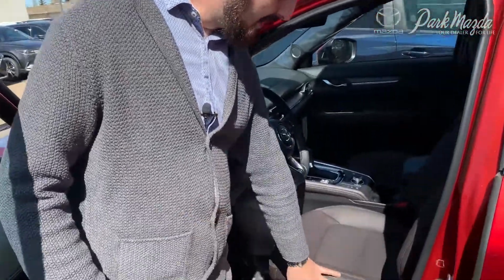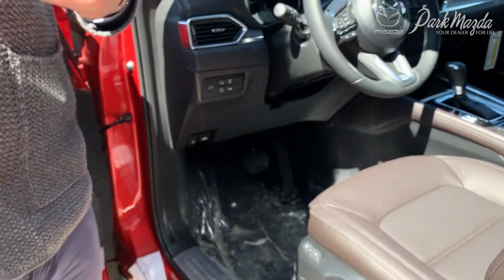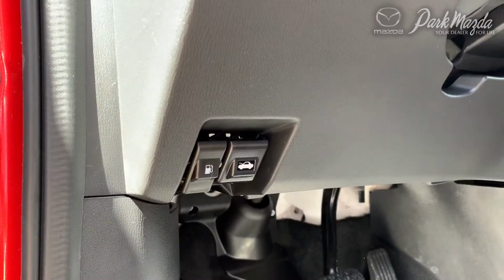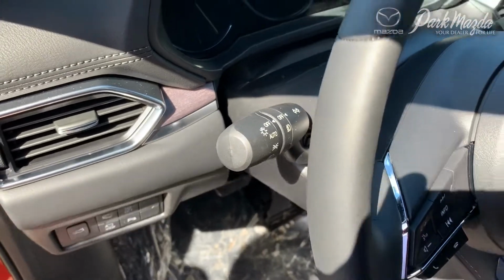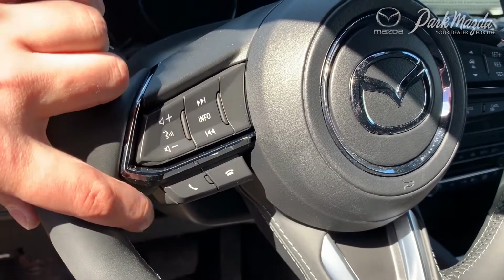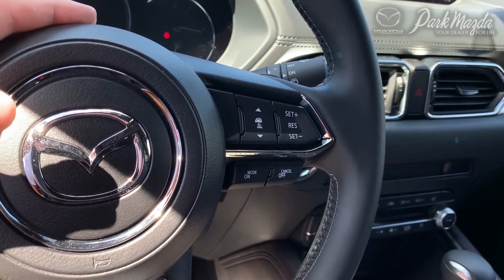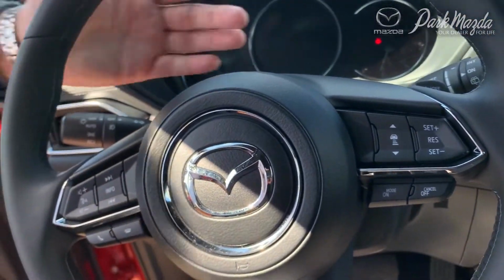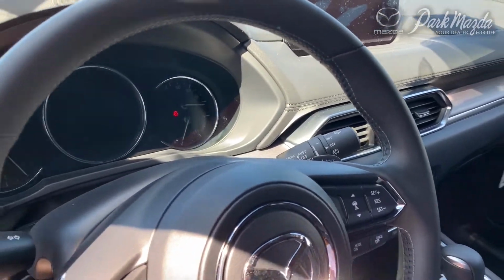4. Seat and Steering Wheel - CX-5 Digital Delivery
Now, we move on to the Seat Functions and all those buttons on the Steering Wheel. We'll show you how to set your memory seat, change it's positioning, and go over how to use your Mazda Radar Cruise Control.

*Features will vary depending on trim